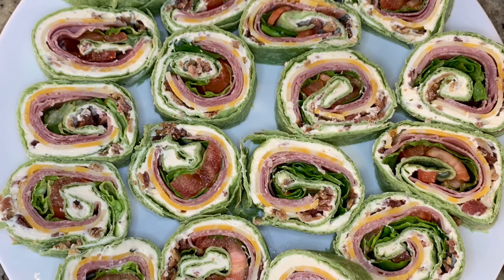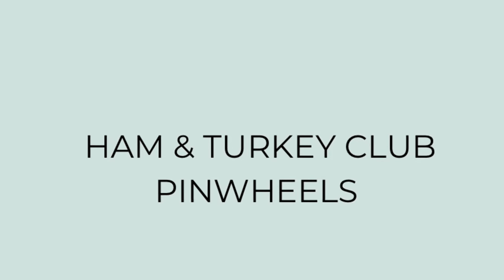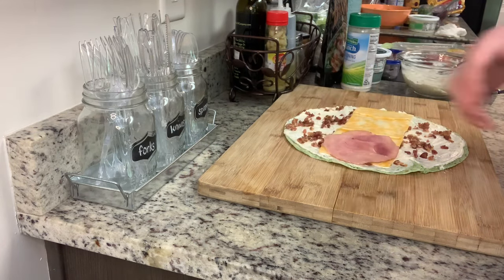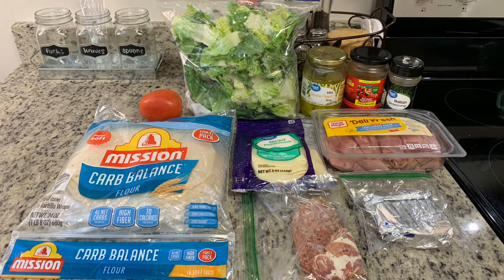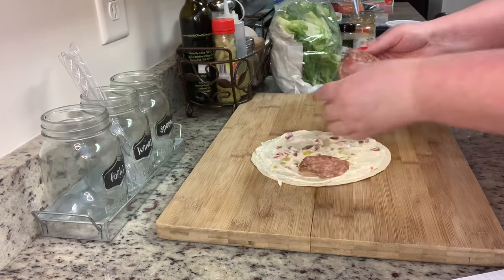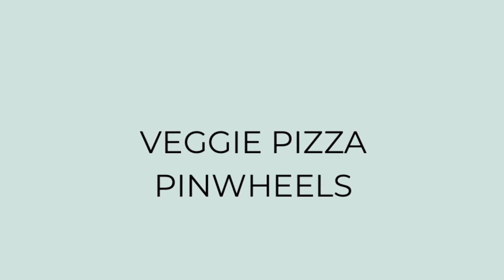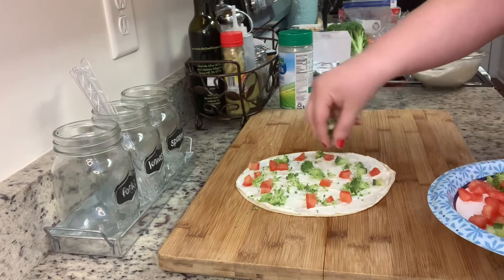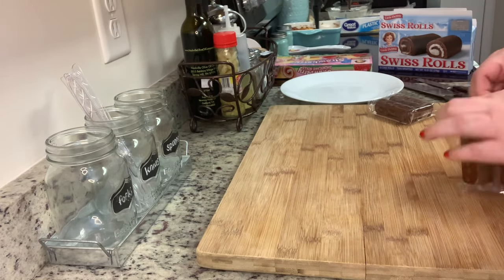PINWHEELS | PARTY FOOD | LUNCH IDEAS | WRAPS | HAM & TURKEY CLUB | ITALIAN SANDWICH | VEGGIE PIZZA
In today's video, I'll be sharing 4 easy and delicious pinwheels with you. These recipes are perfect for lunch or for a quick, no-cook dinner. They are also great for all of the upcoming celebrations like graduations, bridal showers, baby showers, picnics, cook-outs, get togethers, and more. I hope that you give these a try. Enjoy!

In today’s video:

0:00 Intro
1:16 Ham & Turkey Club Pinwheels
3:34 Italian Sandwich Pinwheels
5:57 Veggie Pizza Pinwheels
7:53 Easy Dessert Pinwheels